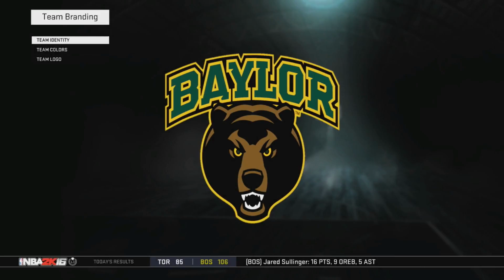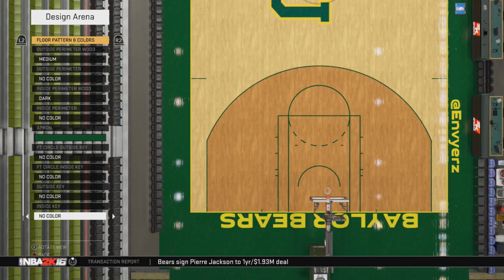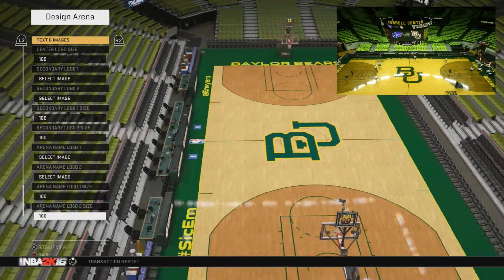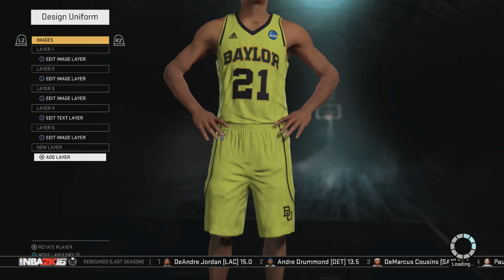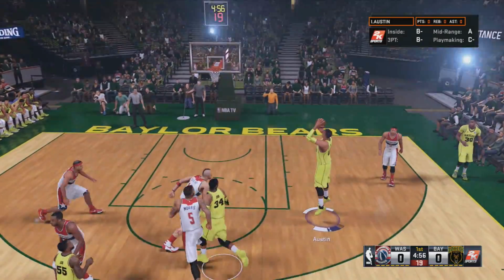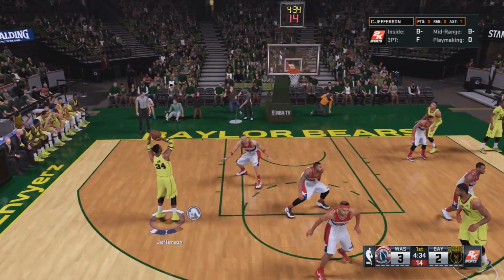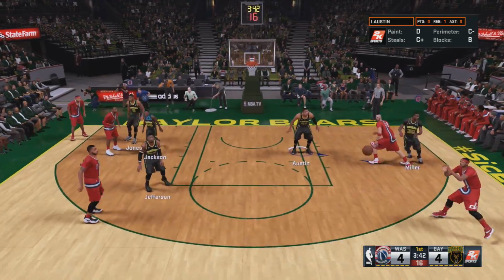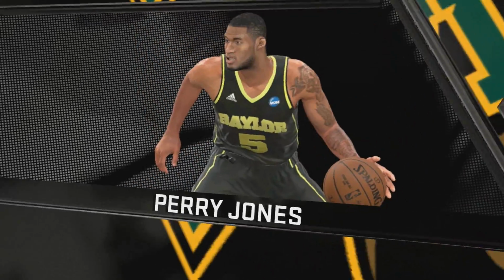NBA 2K16: Baylor Bears Team Creation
Creating the Baylor Bears Arena/Logo/Jerseys in NBA 2K16!
Hope you guys enjoy the episode and leave some feedback!

P.S. ~ I KISS YOU